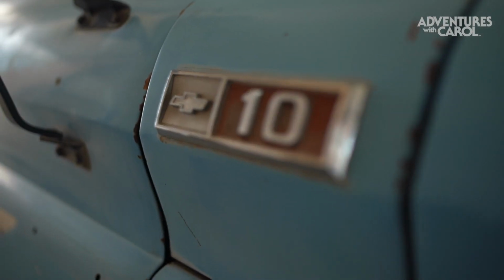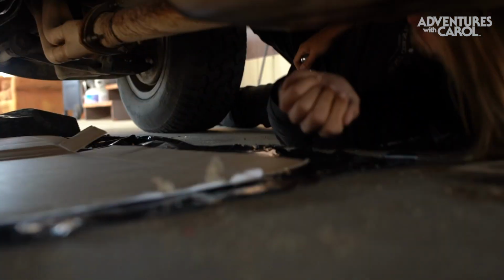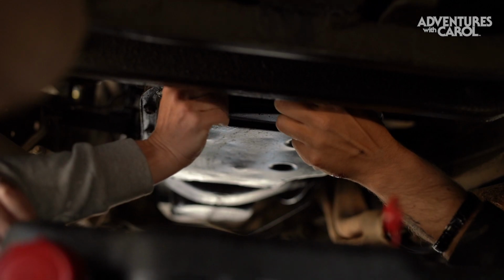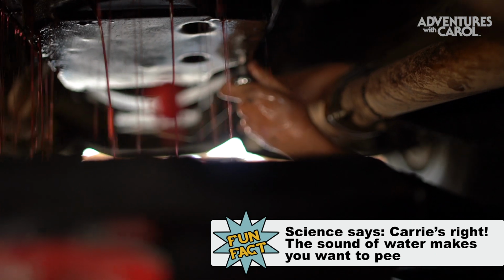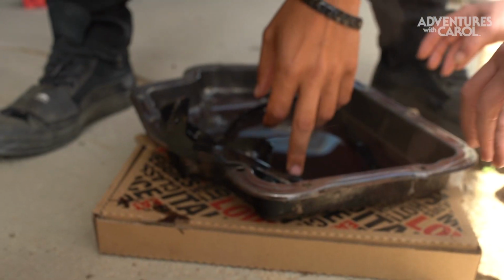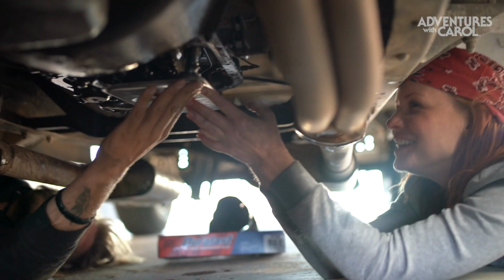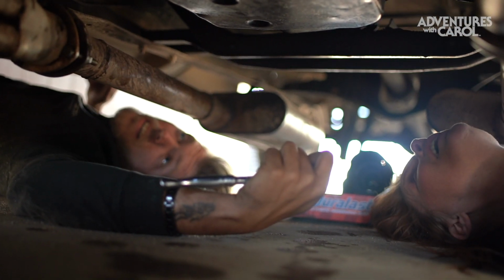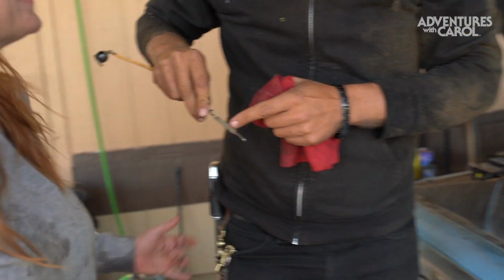Adventures with CAROL - Episode 2: CAROL Tackles an ol' Tranny!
Carrie Keagan and Errol Colandro invite you to join them on their epic misadventures to rebuild the classic ’65 Chevy c10 they affectionately call Blue.

Follow Carrie and Errol, known as "CAROL," and watch as they transform this vintage beauty from the tires up.

In this episode, CAROL start with something "easy", our first TH400 transmission fluid/gasket/filter change. Turns out it's not a difficult process, but even the simple things on a classic truck can have their challenges. What the TRUCK could go wrong? For more behind the scenes and cool truck stuff, follow along on instagram @adventureswwithCAROL imwithCAROL Thanks to Eckler's Automotive for all of our Chevy parts!